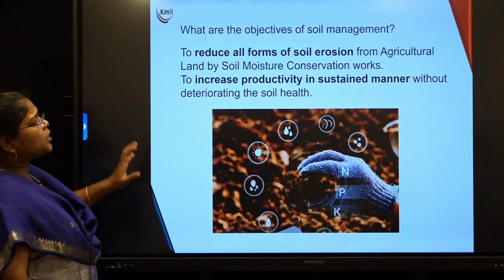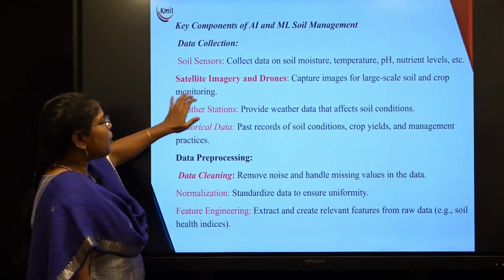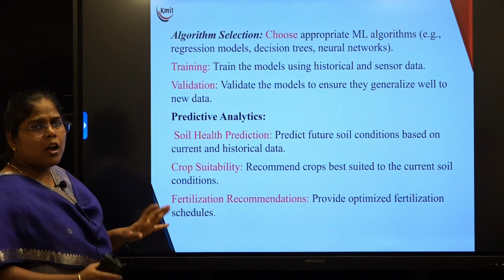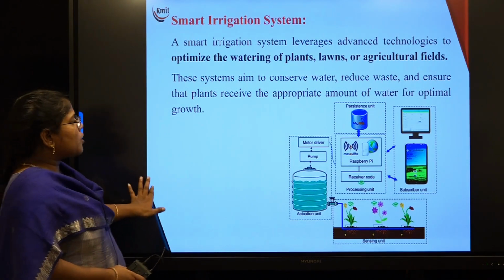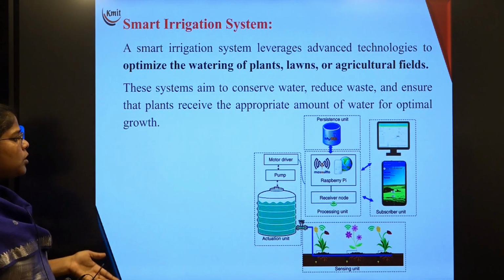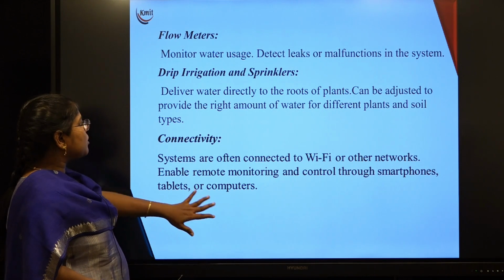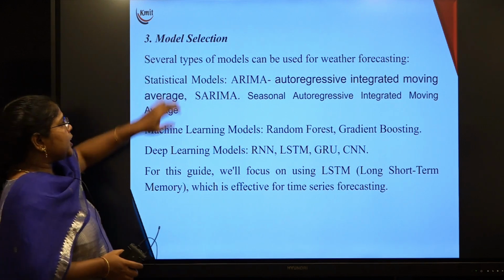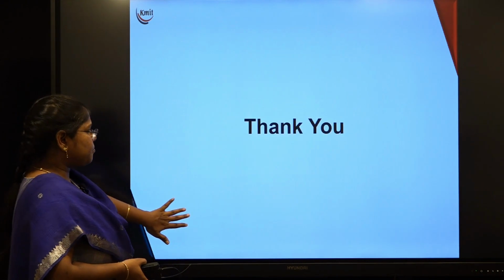UNIT - 4_Soil Management, Smart Irrigation System, Weather Forecasting